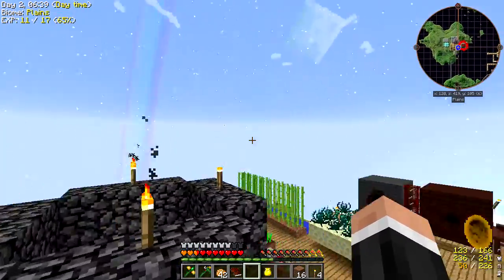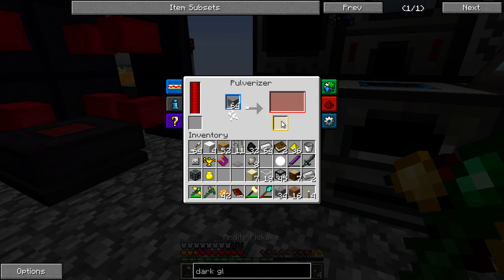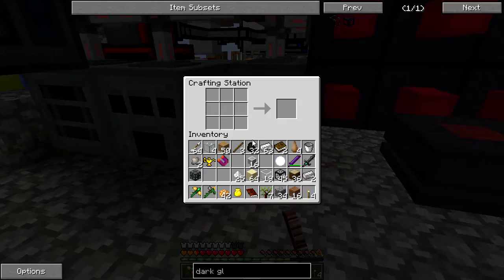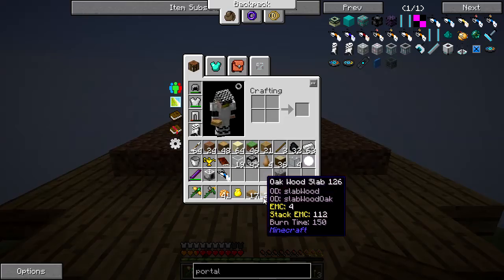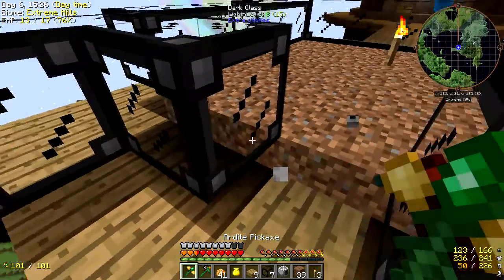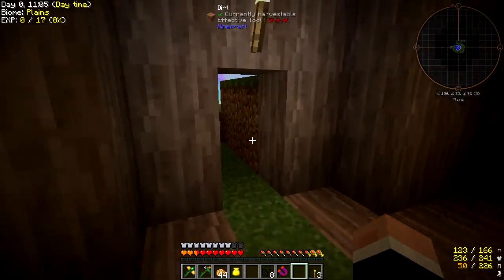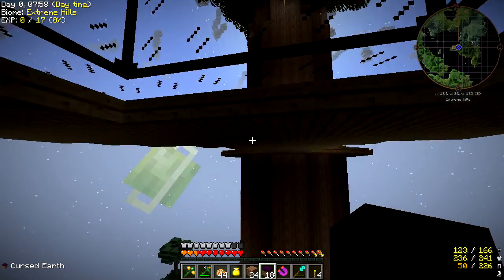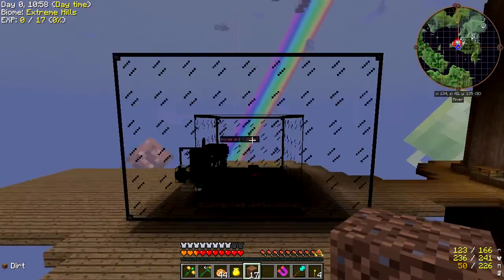Project Ozone 2: Reloaded - Titan Mode | Cursed Earth Farm | E20 (Modded Skyblock Minecraft 1.7.10)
Welcome to this Project Ozone 2 Reloaded modpack let's play. Project Ozone 2 Reloaded is a new Minecraft 1.7.10 skyblock HQM modpack by TheCazadorSniper. Project Ozone 2 Reloaded Titan mode is the highest difficulty setting similar to expert mode.

- Cursed Earth Farm -

In this episode we continue our life on our new skylands home. We begin work on our new tree base house. First thing we do is set up a cursed earth mob farm using a Minefactory Reloaded mobfarm!

LINKS

About:

Welcome Adventurer, to Project Ozone 2: Reloaded. We of the Titan Council have placed you in a blank canvas world to start anew from the calamity of Project Ozone and Error 404. The rules are the same as last time complete quests as you go along to obtain sweet loots and extra lives. The Titan Council consisting of OG_Arist0tle, Kayjaxx, BaconBrotato, BrickBosworth, LadyArist0tle, LukasMc, Slikrick, TheCazadorSniper, Seyeght, and others will be watching from the heavens.